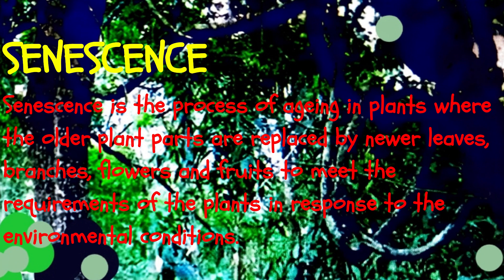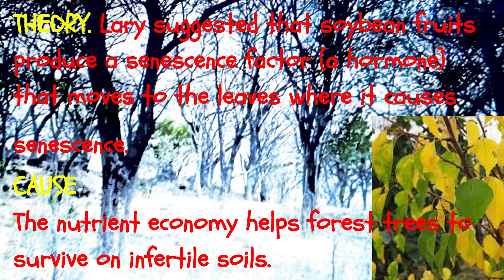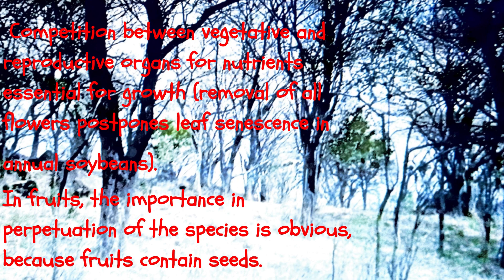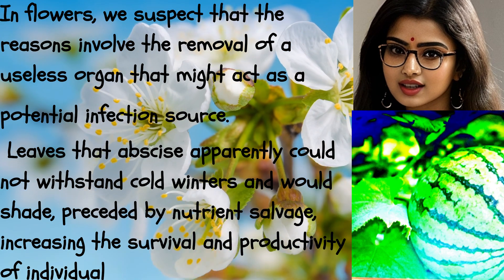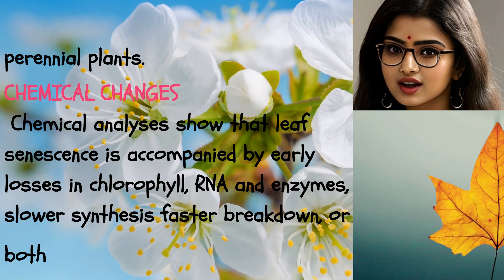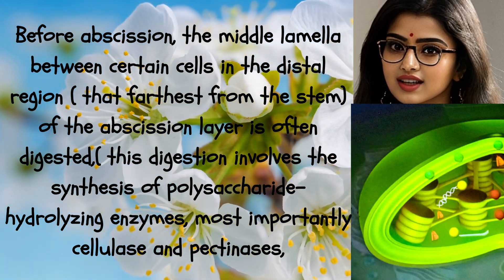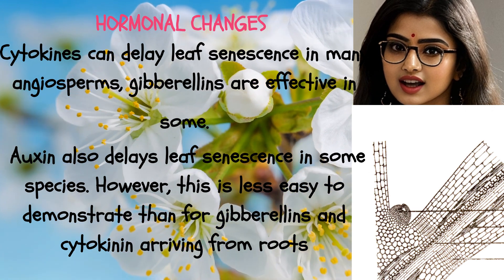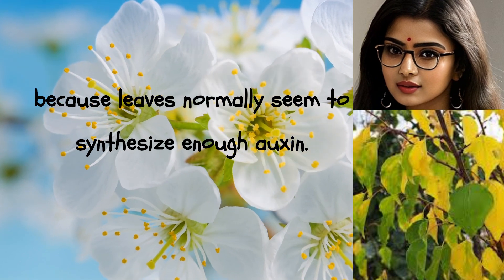“Fading Echoes: The Bittersweet Journey of Senescence in Plants”.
It deals With:-
The insight into plant senescence is the hormone concept, involving hormones and pre-determined layers. There are details needs, economic importance, and many more to discover in plant life.